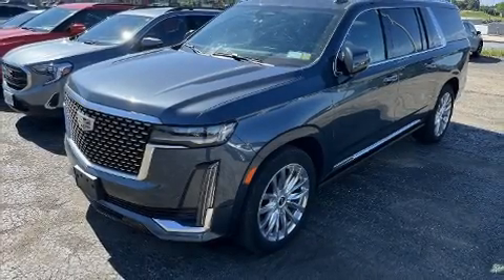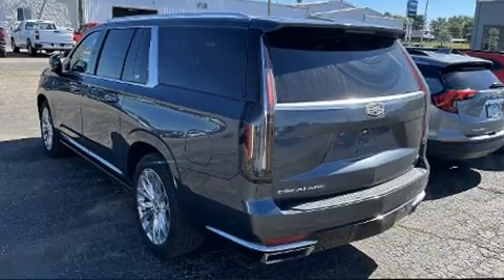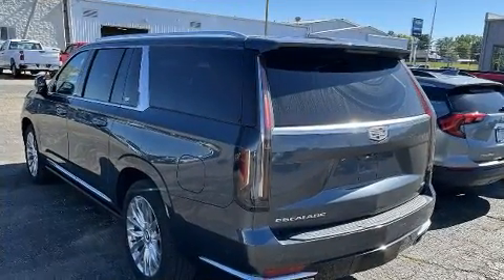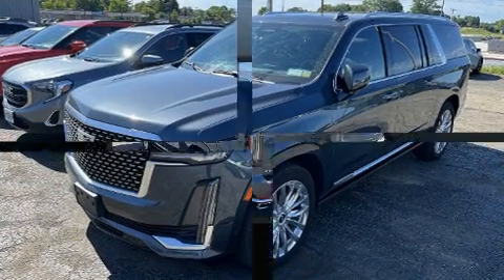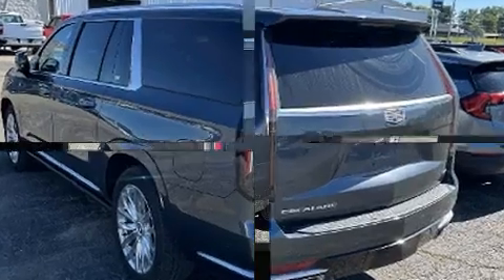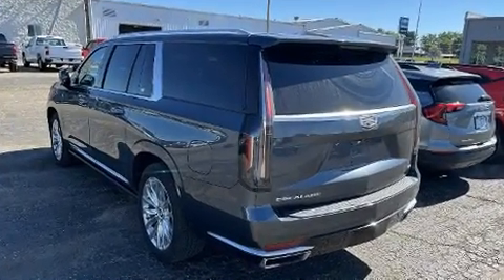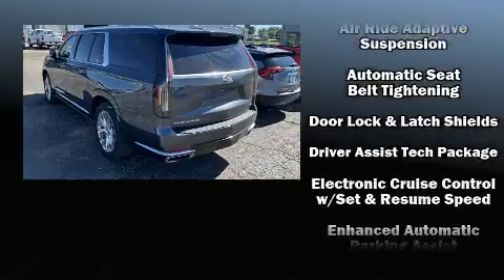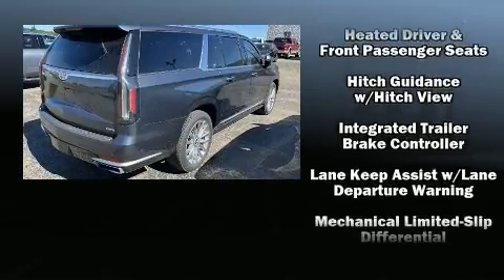2021 CADILLAC Escalade ESV Premium Luxury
Huebner Subaru
1155 Canton Rd.

Here's a great deal on a 2021 CADILLAC ESCALADE ESV. With just over 10,000 miles on the odometer, this 4 door sport utility vehicle prioritizes comfort, safety and convenience. Smooth gearshifts are achieved thanks to the powerful 8 cylinder engine, and for added security, dynamic Stability Control supplements the drivetrain. Four wheel drive allows you to go places you've only imagined. A wealth of standard features means that you no longer have to sacrifice. Like power windows, mirrors, and seats, leather upholstery, automatic dimming door mirrors, heated and ventilated seats, front and rear air conditioning, heated steering wheel, cruise control, and seat memory. Everything is where it ought to be, from the dashboard controls to the door locks and window controls. The unique heads-up display projects vehicle information onto the windshield, including speed, gear selection and engine speed. Drivers benefit by not having to take their eyes off the road. Safety equipment has been integrated throughout, including: head curtain airbags, front side impact airbags, traction control, brake assist, ignition disabling, onStar, and 4 wheel disc brakes with ABS. You'll never lose visibility with rain sensing wipers, which activate automatically when the drops start to fall. We have a skilled and knowledgeable sales staff with many years of experience satisfying our customers needs. We'd be happy to answer any questions that you may have.